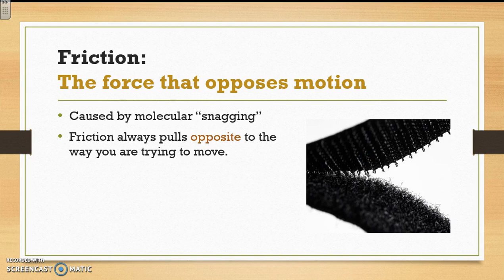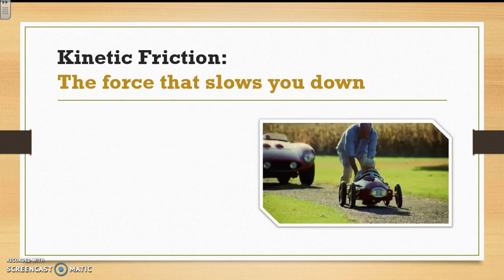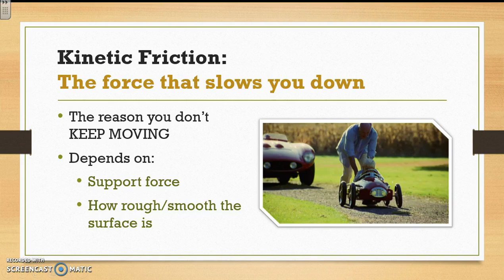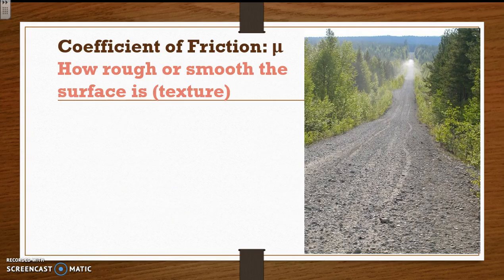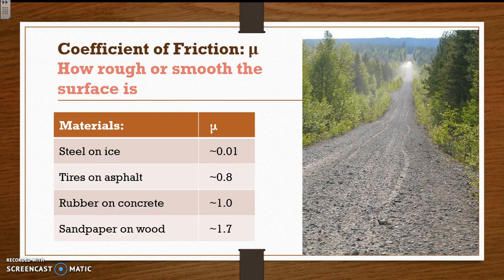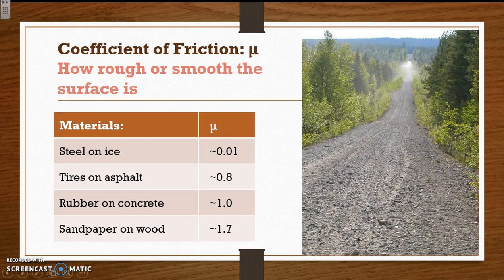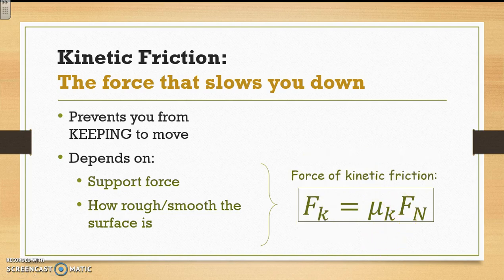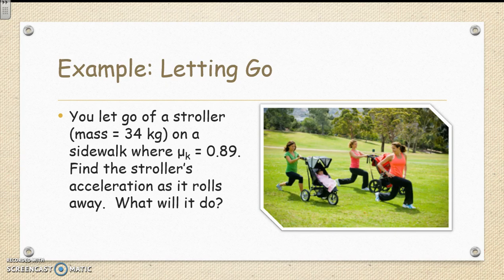Kinetic Friction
Lecture notes on the force of friction for a moving object: force, direction, and acceleration